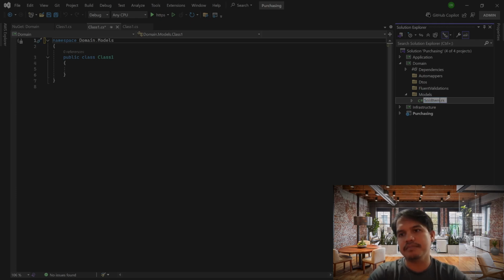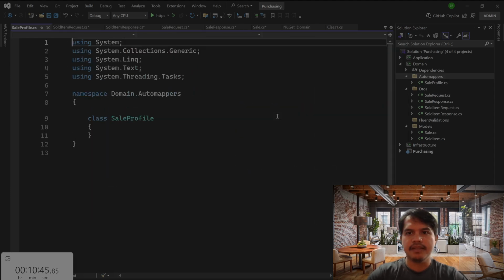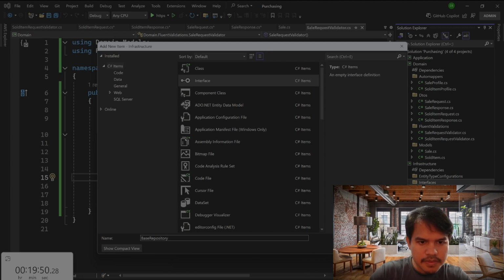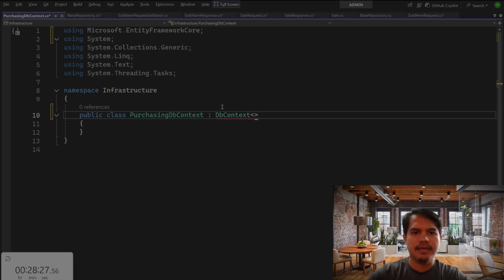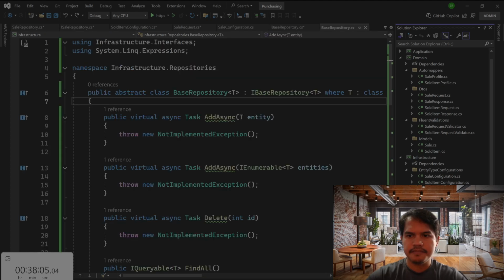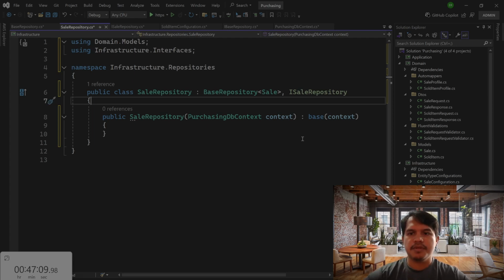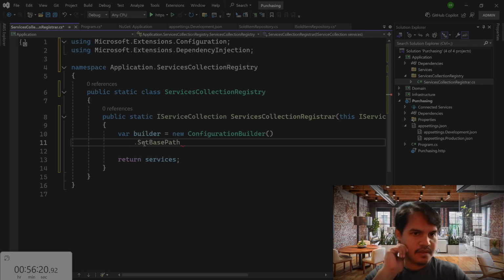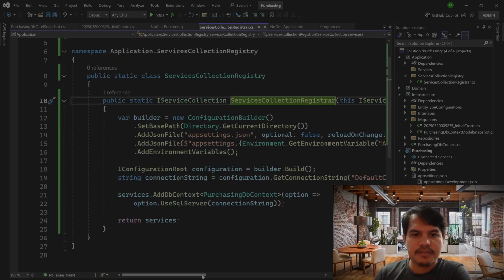Part 1 - Advance your C# Programming Skill with this free tutorial Layered Architecture Pattern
This Tutorial Covered the following:
1. Layered Architecture Pattern
2. Auto Mapper
3. Fluent Validations
4. Entity Framework
6. Generic Pattern
7. Repository Pattern
8. API Http Get
9. Console Application
10. Dependency Injection